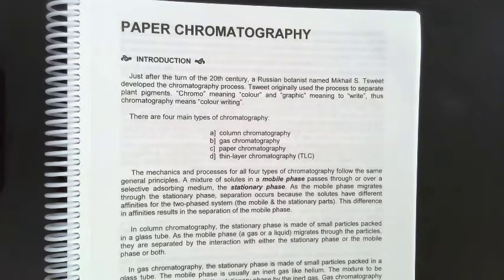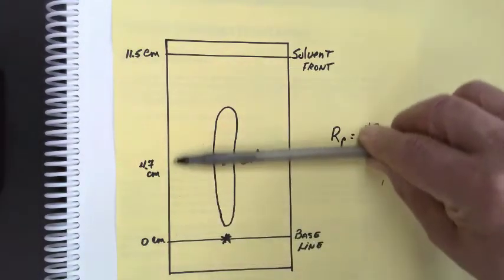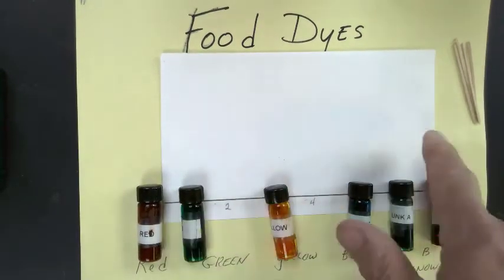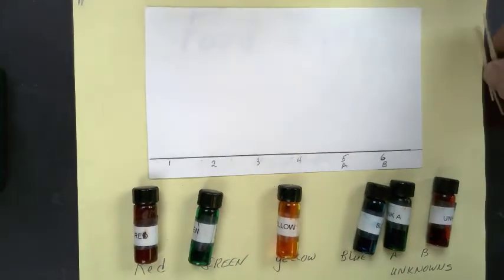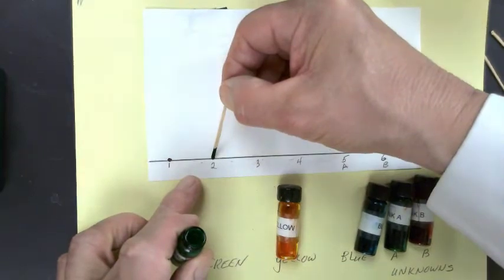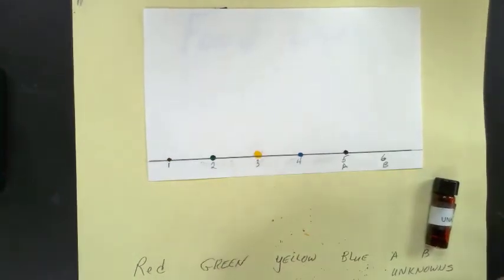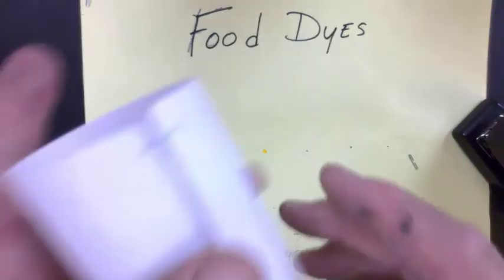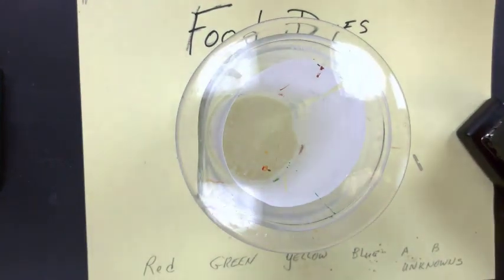DEMO Paper Chromatography PART ONE